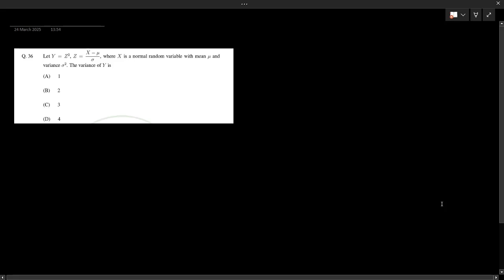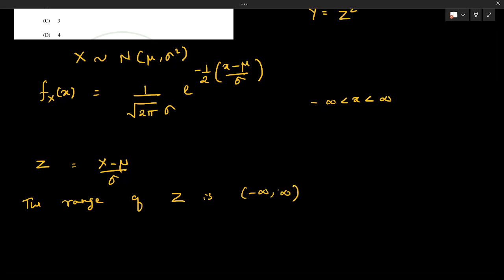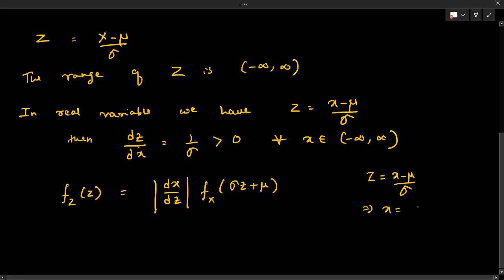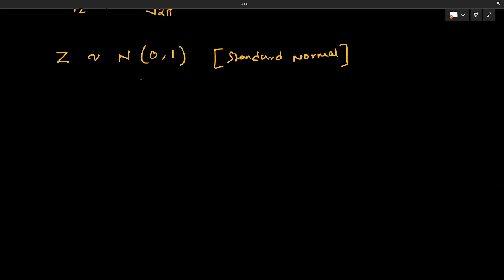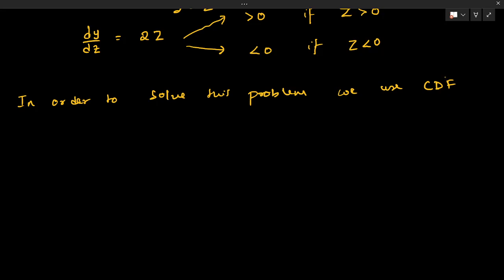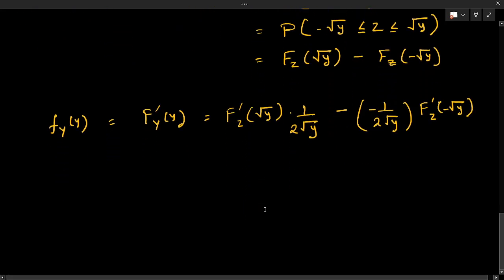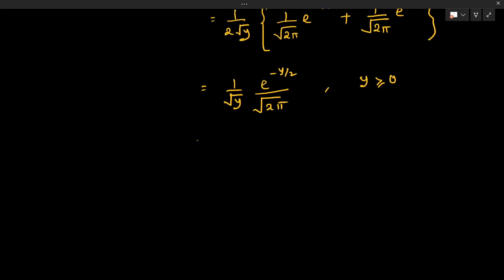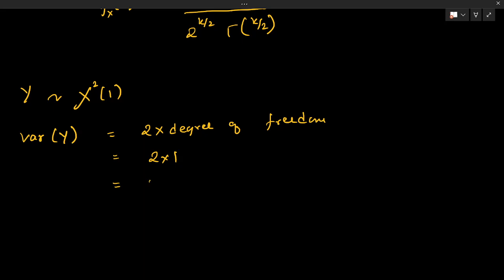GATE DA 2025 question no 36